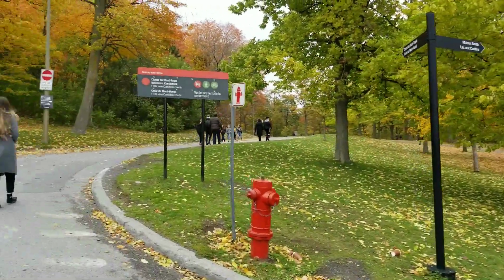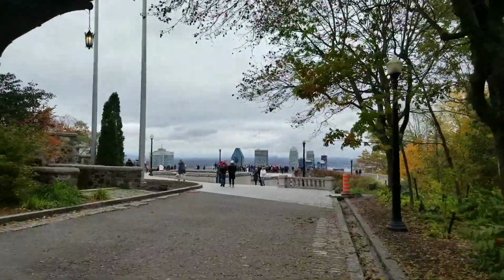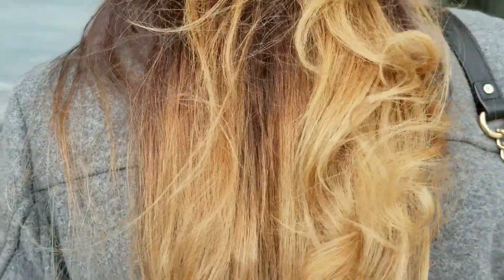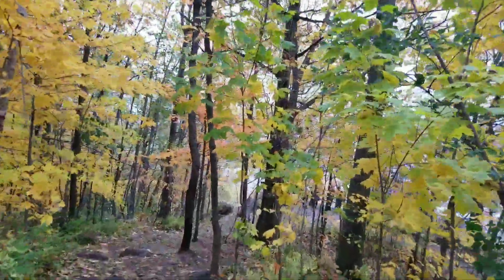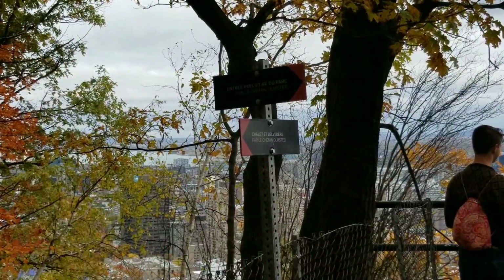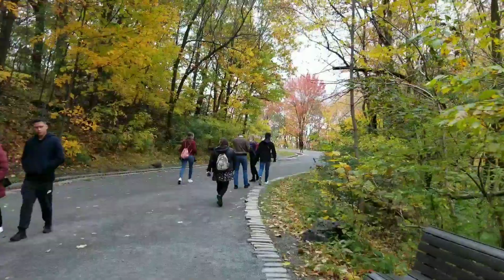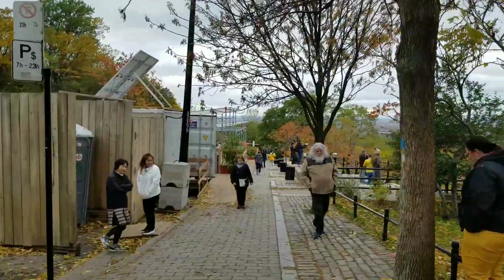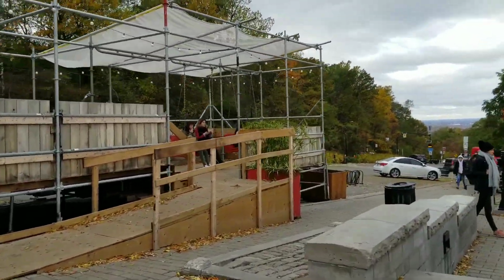Mont Royal Lookout | Montreal Mountain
Mount Royal in Montreal, Quebec.
Fall trip during the meskerizing fall colours. Not a full hike since we didn't go to the summit, but there was a lot of construction and trail maintenance happening. Had to navigate with what we could

Link for parking location, it was $11 CAD for full day